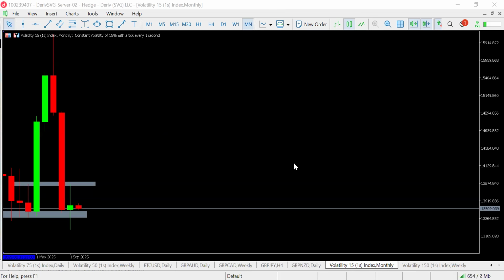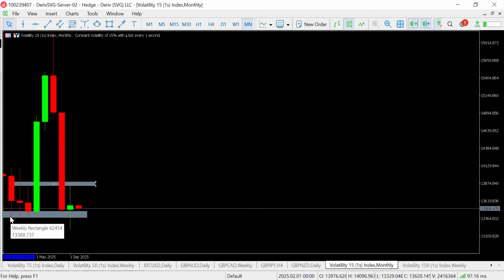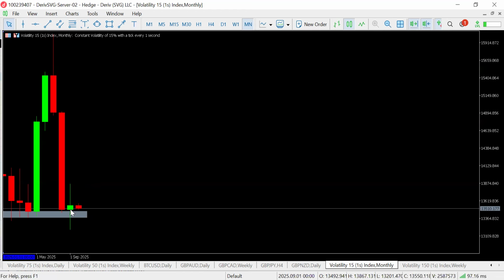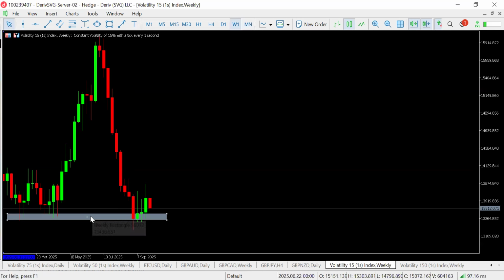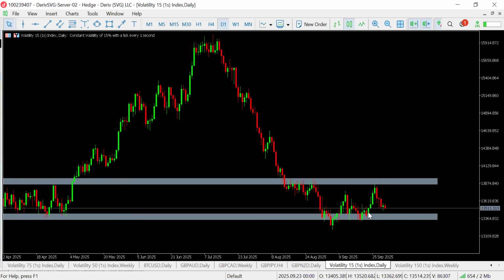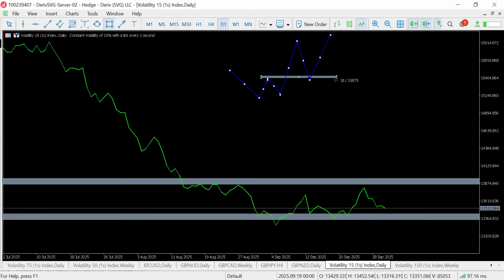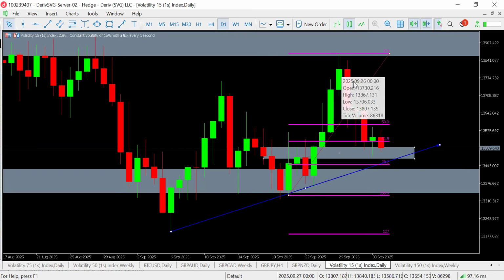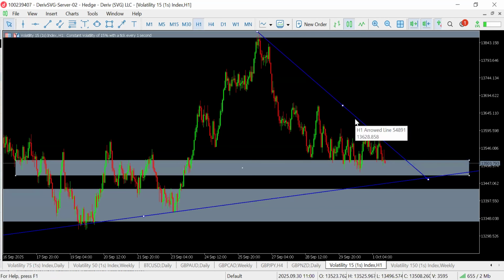Volatility 15 (1s) Index | Top-Down Price Action Trading Strategy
In this video, we perform a step-by-step top-down analysis of the Volatility 15 (1s) Index using pure price action—no indicators, just clean charts!

We’ll break down the market using trend lines, support & resistance levels, and Fibonacci retracement tools to identify high-probability setups.

What You’ll Learn in This Breakdown:
🔹 How to read the higher timeframes for market direction (Daily → H4 → H1)
🔹 How to use support & resistance zones for sniper entries
🔹 Applying trend lines to confirm price direction
🔹 Using the Fibonacci retracement tool to catch pullbacks
🔹 Reading candlestick patterns for entry confirmation

This analysis will help both swing traders and scalpers trading synthetic indices on Deriv by showing how to align setups across multiple timeframes.

🚀 Whether you’re new or experienced, this Volatility 15 (1s) Index analysis will sharpen your trading skills.

💬 Share your thoughts and setups in the comments